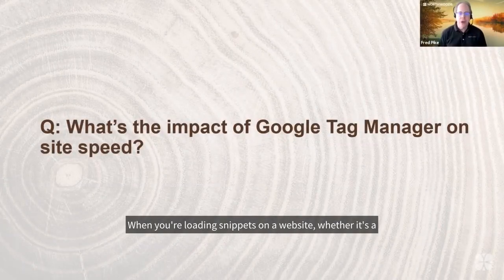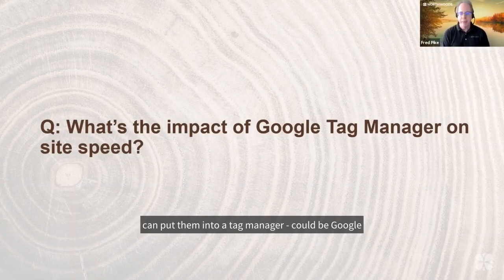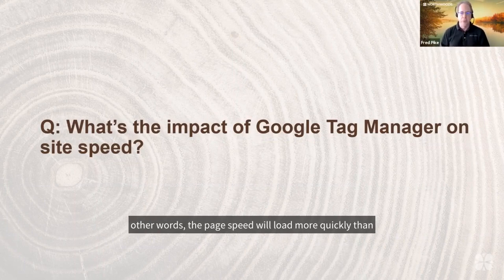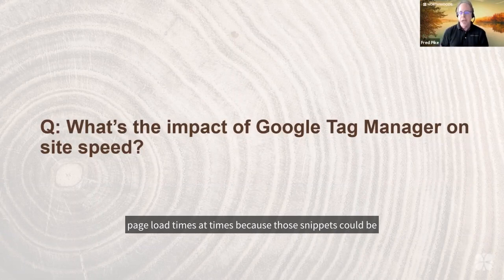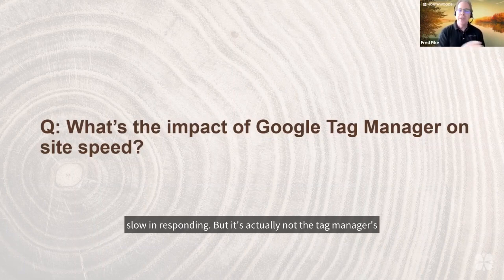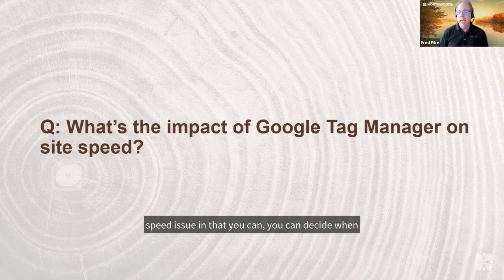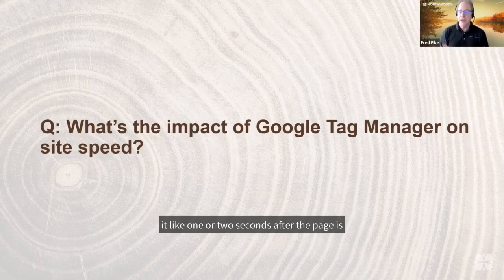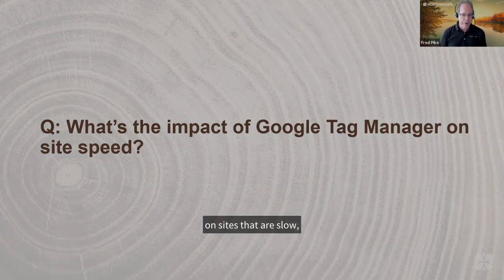Google Tag Manager's Impact on Page Load Speed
Google Tag Manager sometimes gets wrongly blamed for negatively impacting page load speed. Fred Pike, managing director and GA/GTM expert at Northwoods, explains why and what's really going on.